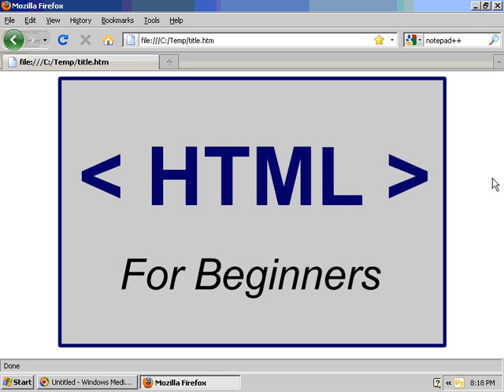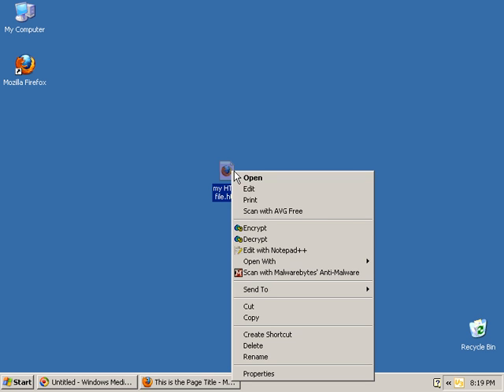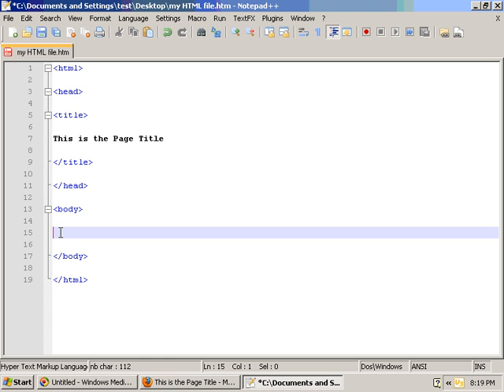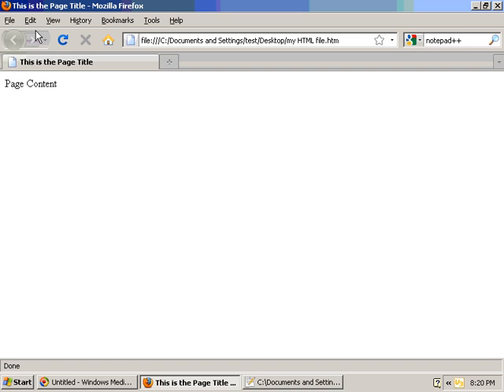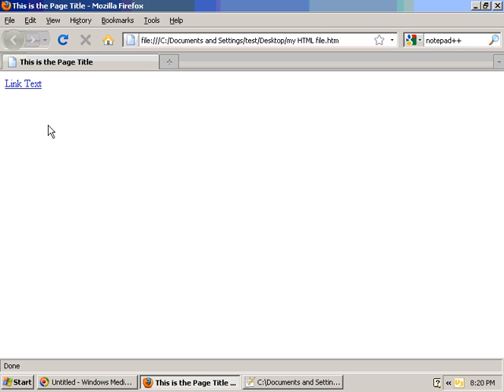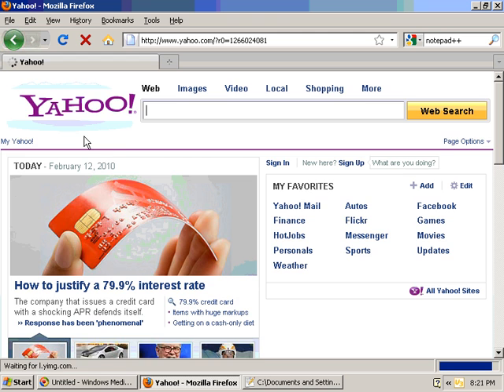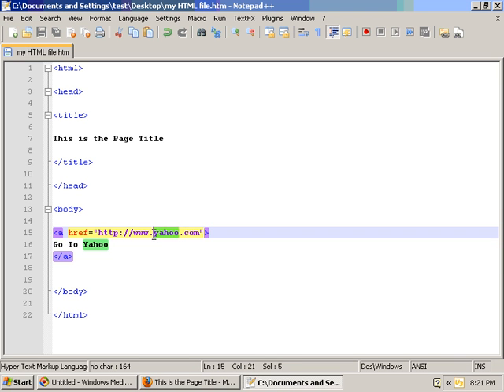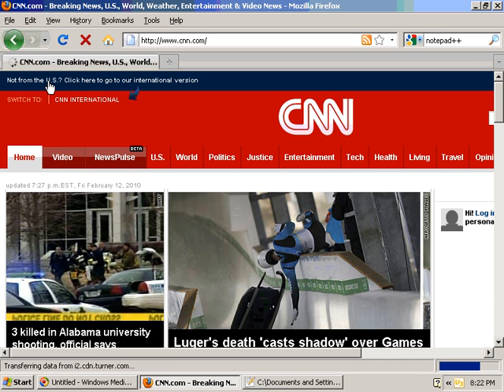How to create a simple HTML anchor tag / hyperlink